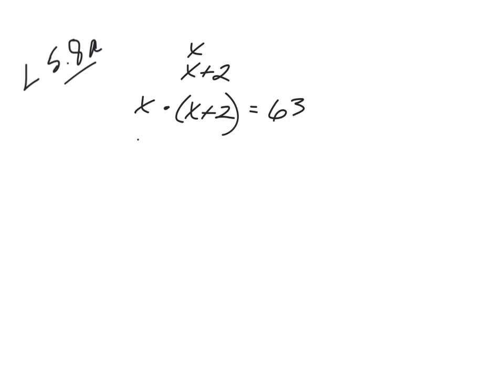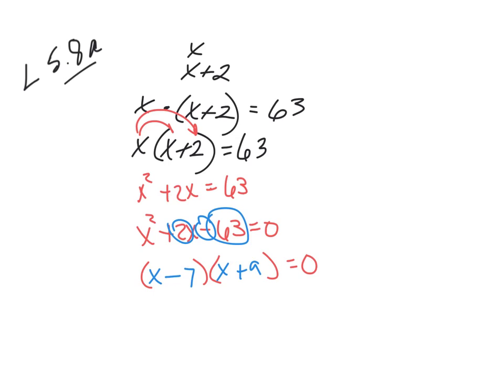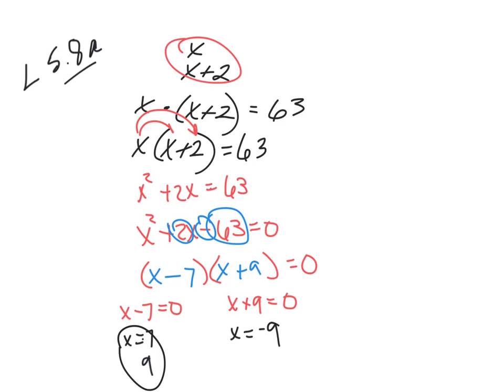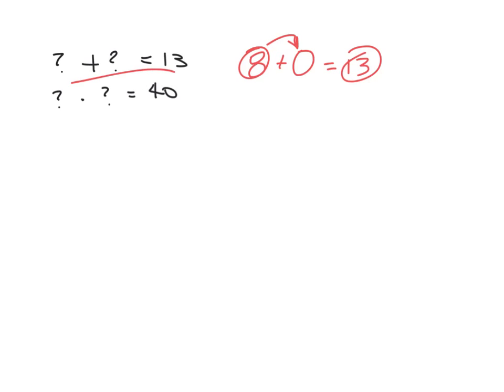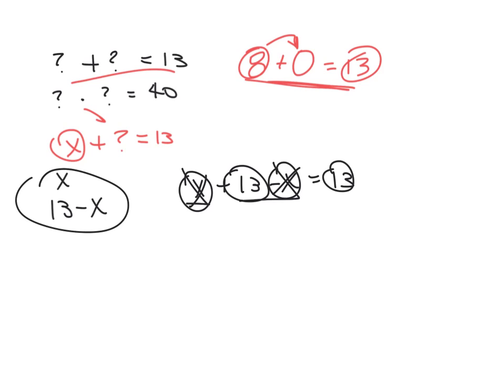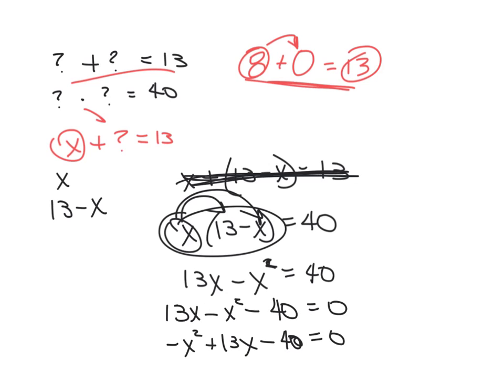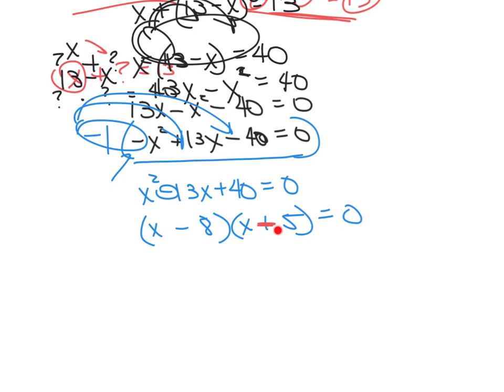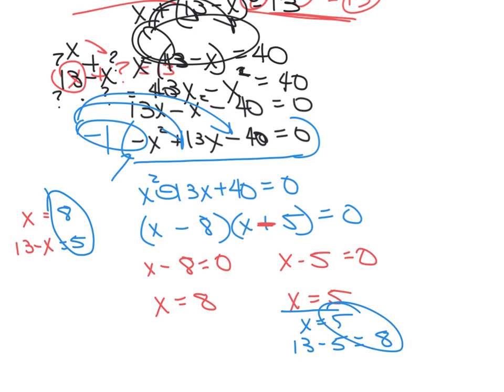L 5.8a elementary algebra